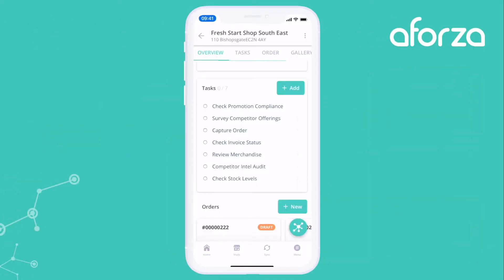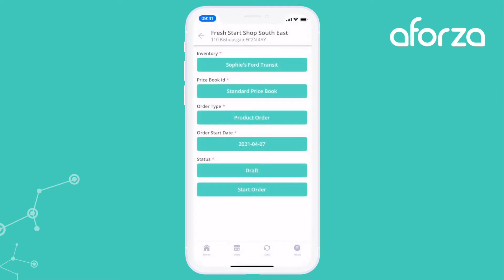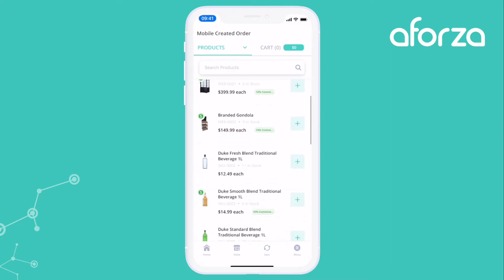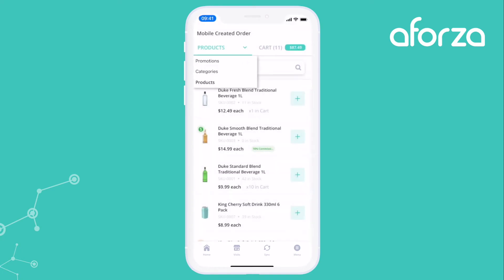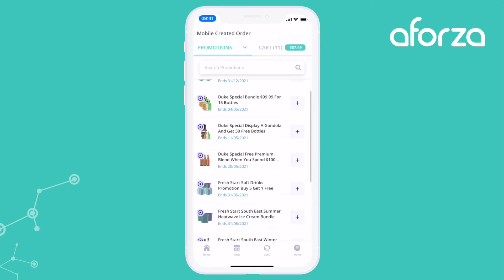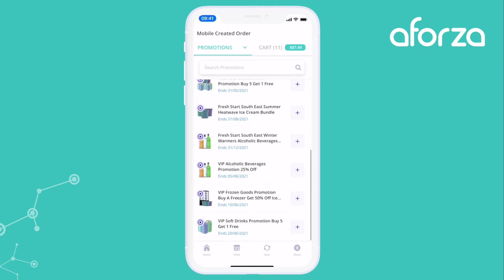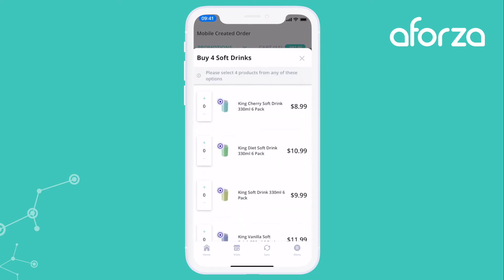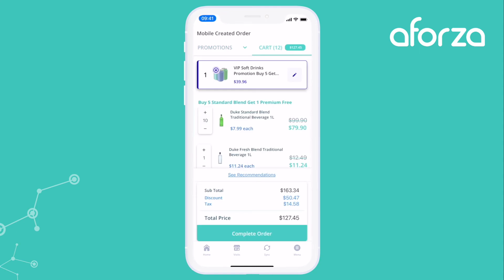Aforza Promote - Promotion Order Capture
Watch this video to see how Aforza makes it quick and easy to create promotional orders as part of a visit in the offline mobile application.

Aforza helps you solve the promotional ROI challenge and get a five-fold increase in Promotion performance.